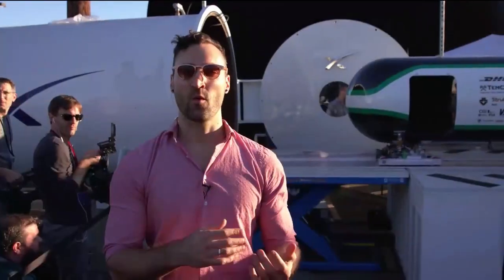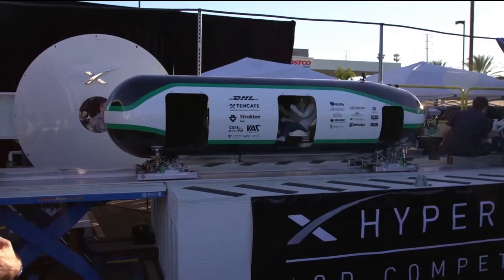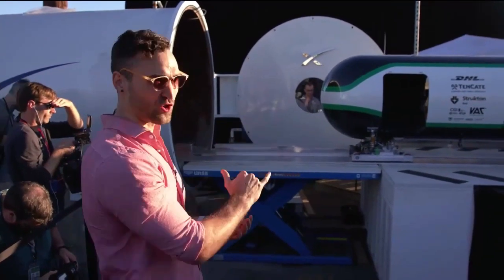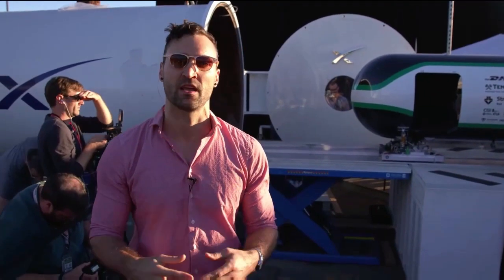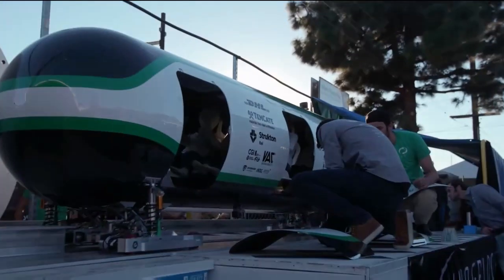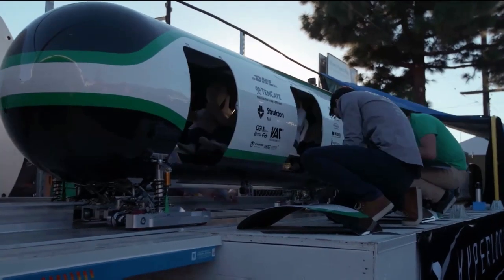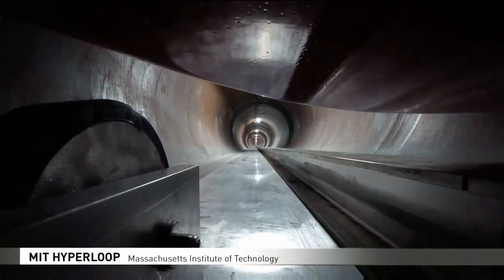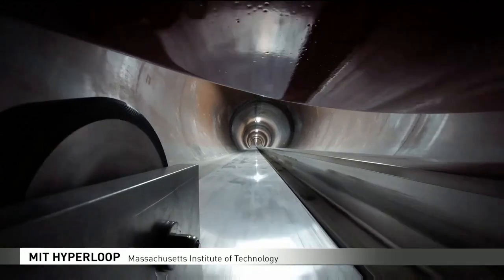HYPERLOOP COMPETITION WEEKEND I THE SUMMARY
The SUMMARY from the HYPERLOOP POD COMPETITION WEEKEND I
Poor livestream recording apologize for the quality, content is interesting

Credit:
SpaceX